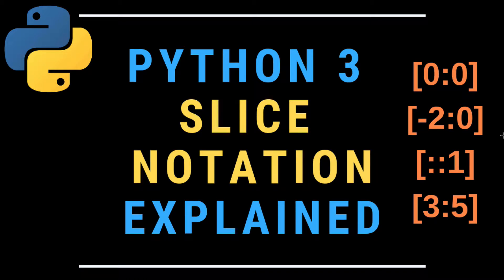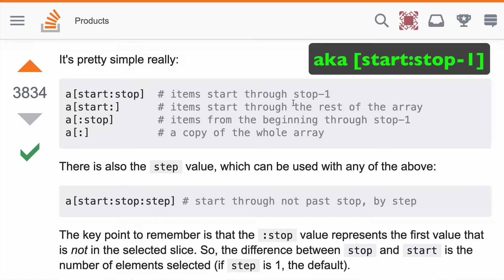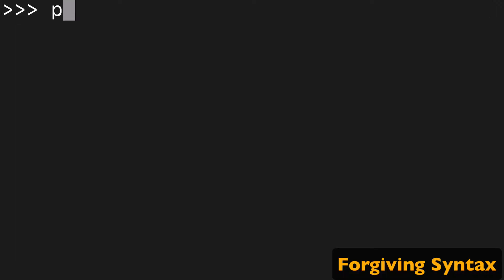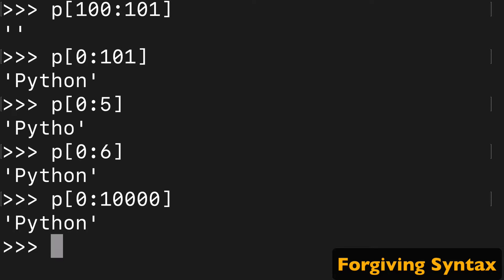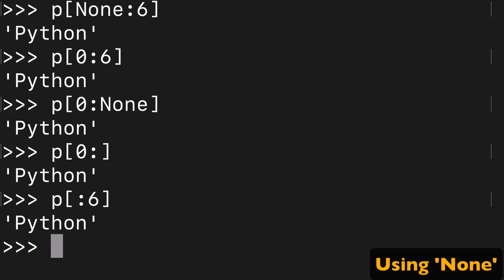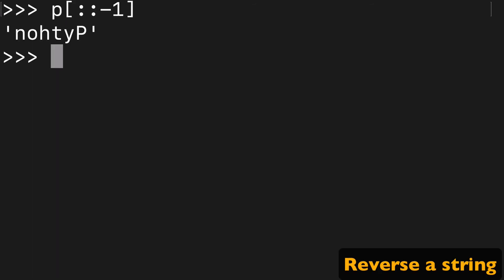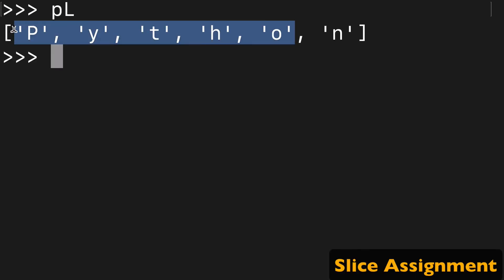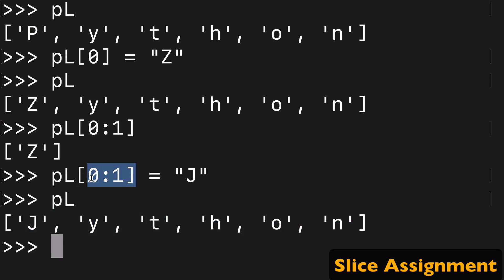Python Slice Notation Tutorial - How to Slice Strings and Lists Explained with Examples (+ Reverse)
Tutorial on Python slicing syntax and slice notation. We learn how to slice strings, slice lists, reverse strings, reverse lists, and much more.

There's also way more python programming tutorials for you.